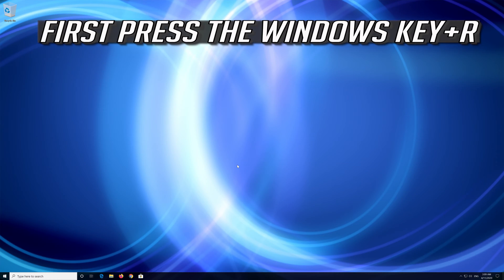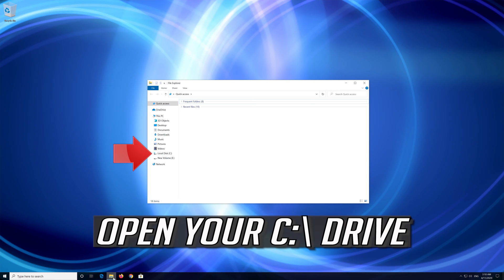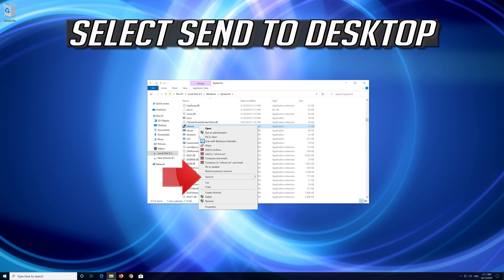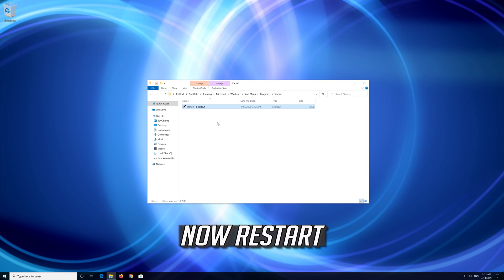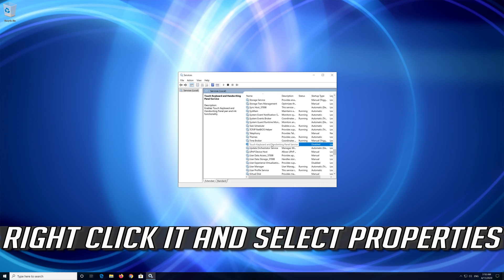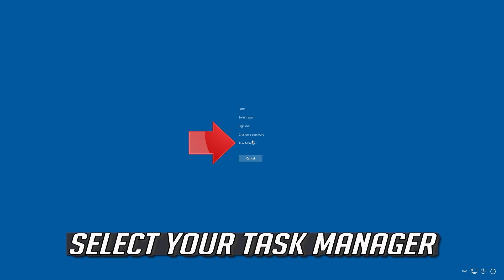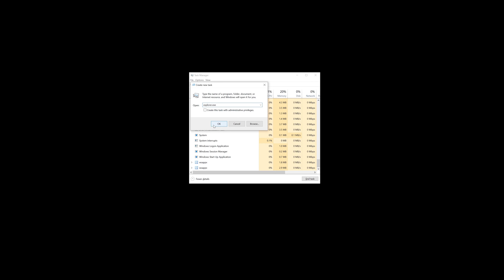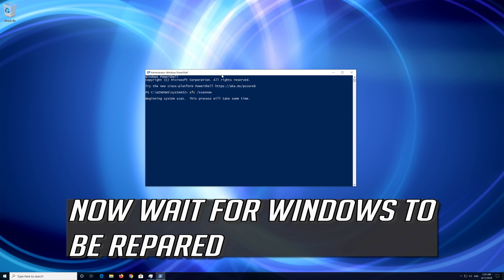Can't Type in Windows 10 Search Bar - Three Fixes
If you can't type anything on your Windows 10 search bar then use this troubleshooting guide to fix this  problem. Some people have reported not being able to type in their windows 10 search box, if you are facing this problem then this step by step guide will help you fix it.

This troubleshooting guide will work on Windows 10 operating systems and desktops, laptops, tables and computers manufactured by the following brands: , Dell, Hewlett Packard, MSI, Alienware, MSI, Toshiba, Acer, Lenovo, razer, huawei among others.